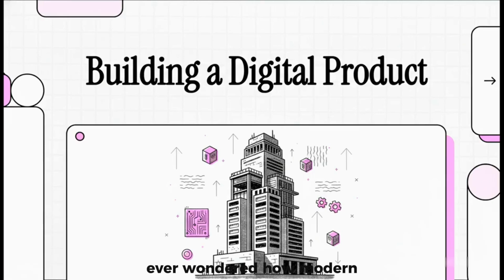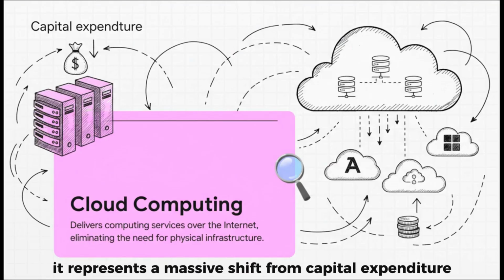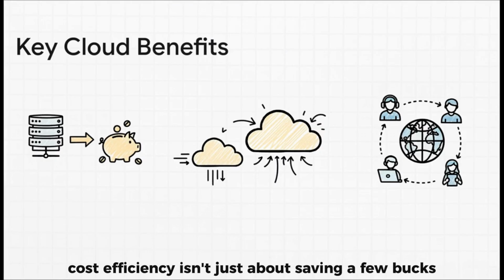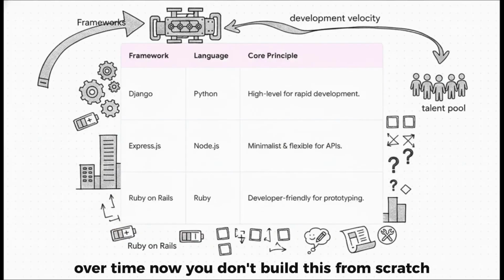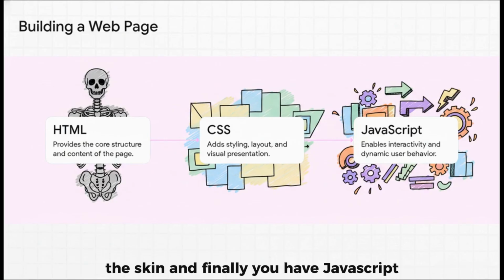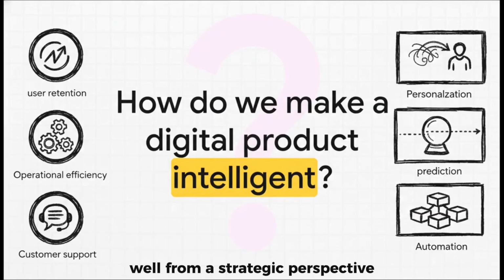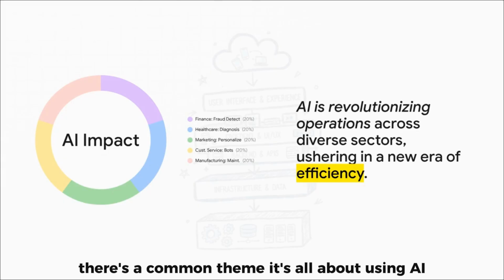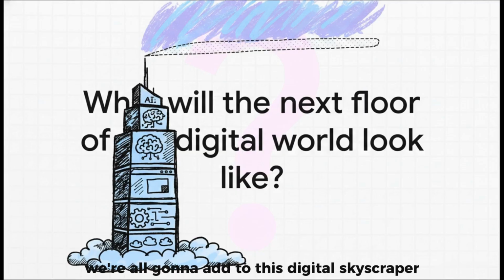The 4 Layers of Digital Architecture: A Founder’s Blueprint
Building a digital product today is like constructing a skyscraper; you cannot start with the penthouse without a rock-solid foundation. This breakdown explores the four distinct architectural layers—Cloud, Backend, Frontend, and AI—and the strategic trade-offs required to build a system that can handle hypergrowth without collapsing.

In this technical breakdown, we cover:

1. The Cloud Foundation: Shifting from CapEx to OpEx and choosing between IaaS, PaaS, and SaaS.
2. The Backend Engine: Managing server-side logic, database consistency (SQL vs. NoSQL), and the role of decoupled APIs.
3. The Frontend Facade: Prioritizing perceived performance through the separation of concerns (HTML, CSS, JavaScript).
4. The AI Intelligence Layer: Moving beyond the hype to use predictive modeling and pattern recognition for real-world automation.

Peter Ndirangu is a strategic hub for founders, operators, and developers who want to move beyond surface-level tech news and implement AI-first systems that deliver measurable results. We decode complex tech architectures, AI workflows, and operational strategies to show how to build smarter, faster, and more efficient businesses.

From designing autonomous workflows to leveraging modern AI stacks, each video provides actionable insights grounded in real-world execution. Whether you’re optimizing your operations, architecting scalable systems, or making high-stakes technical decisions, our content gives you the frameworks and thinking tools needed to succeed in the AI-first era.